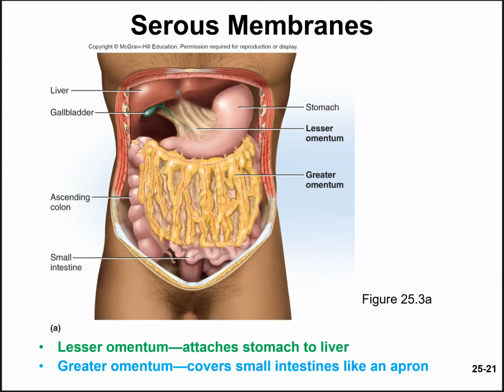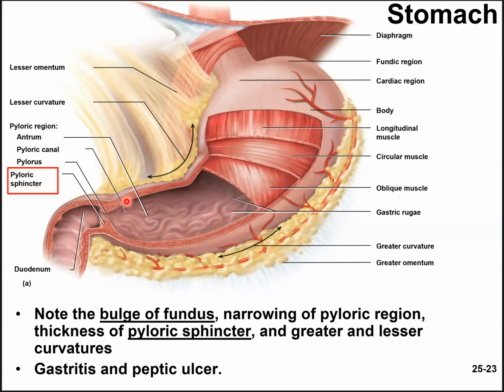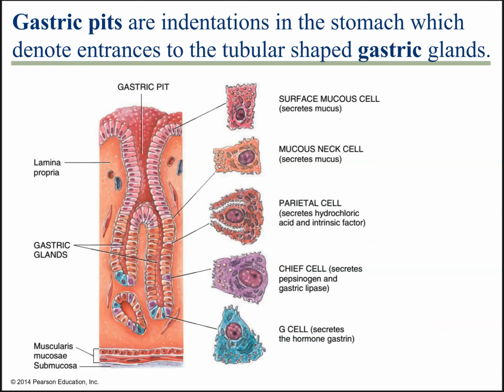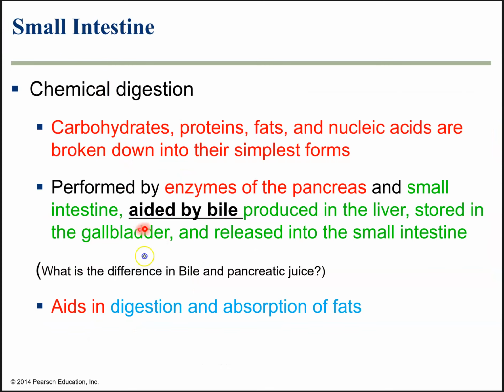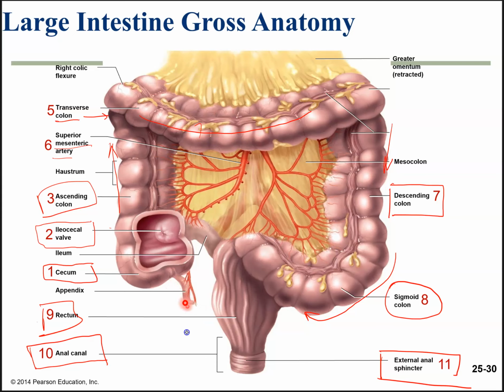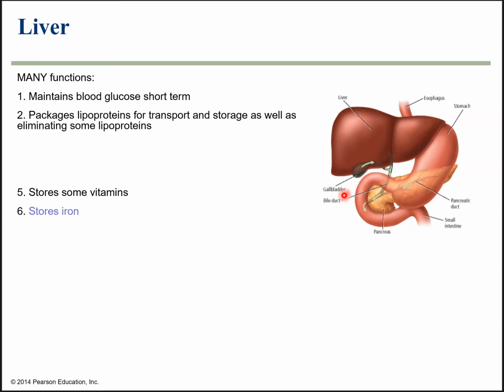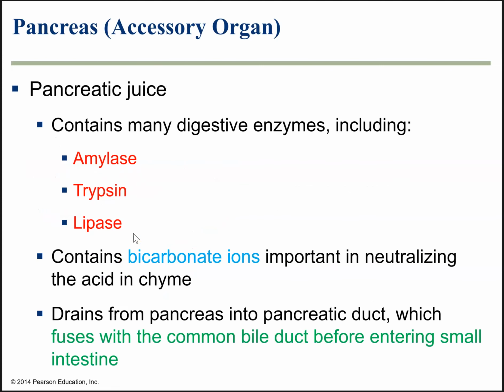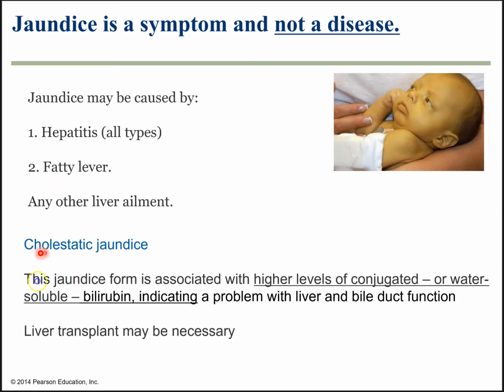Digestive system Part 3